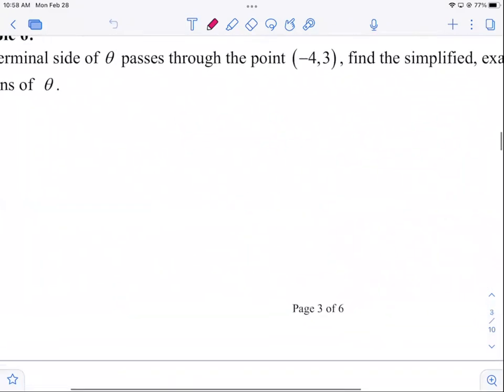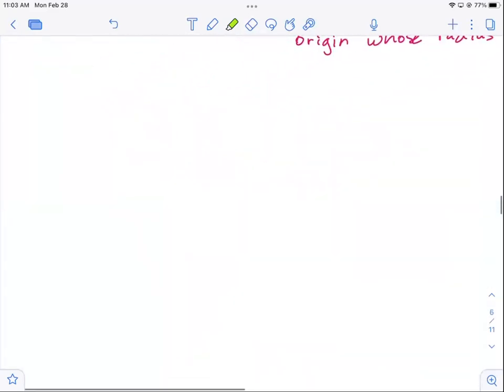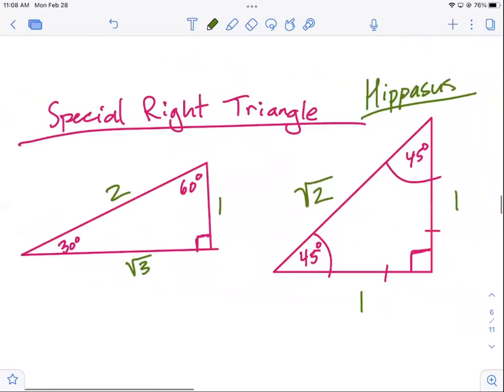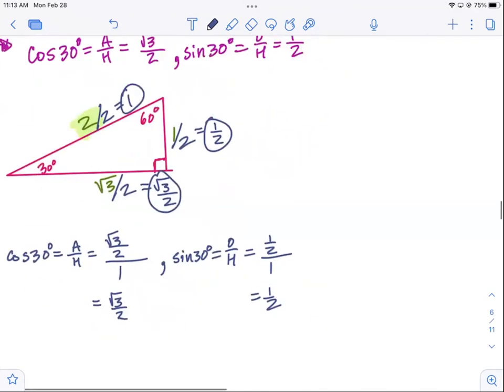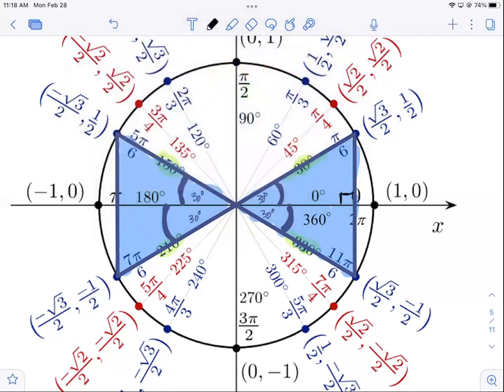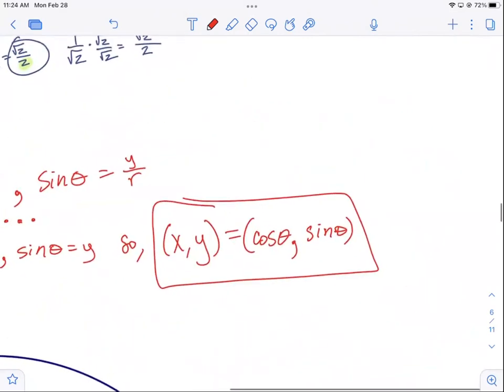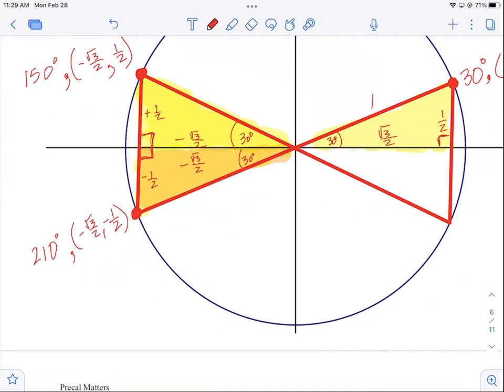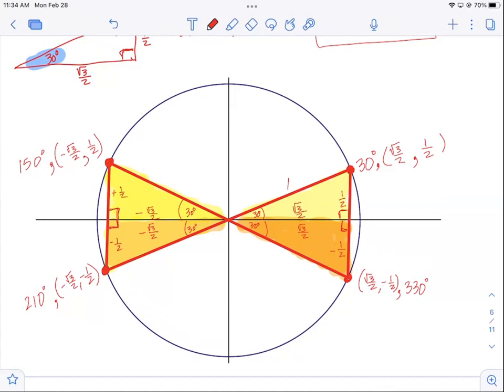Precal 5.3 Ex Unit Circle I